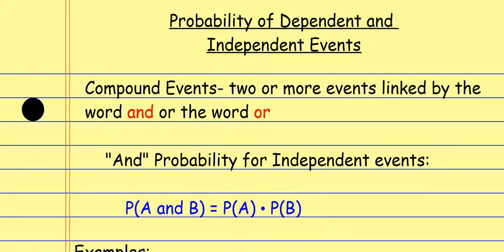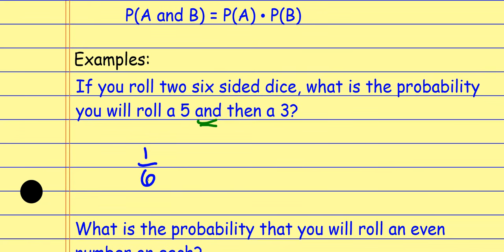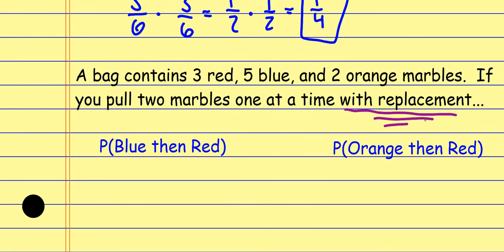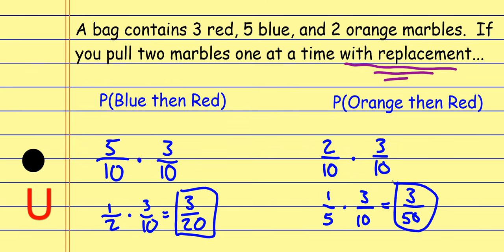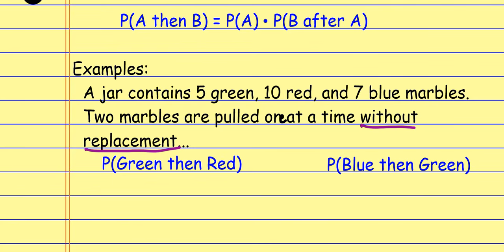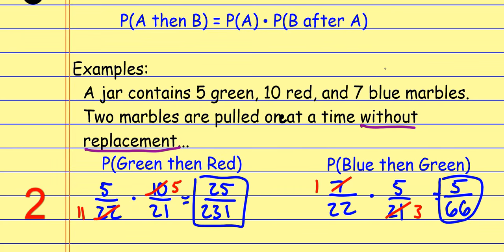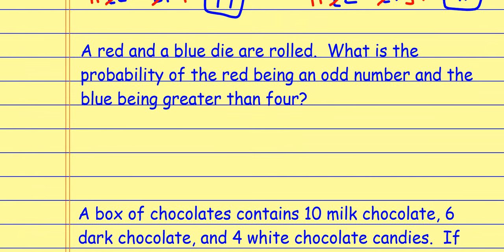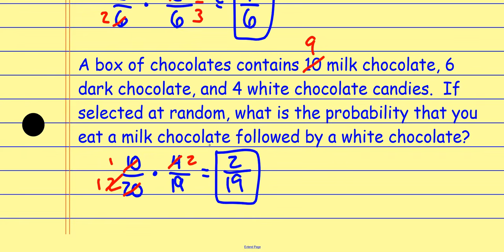Probability of Dependent and Independent Events